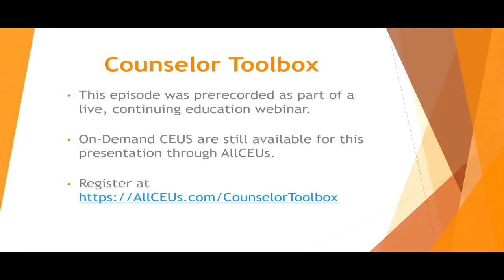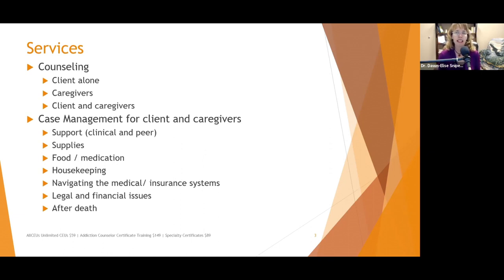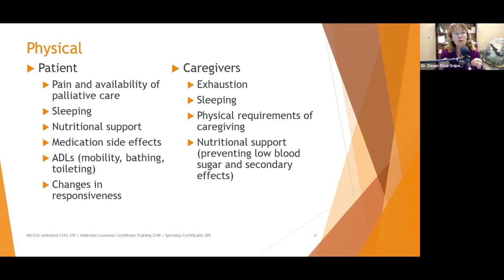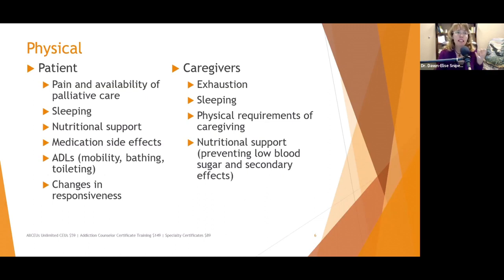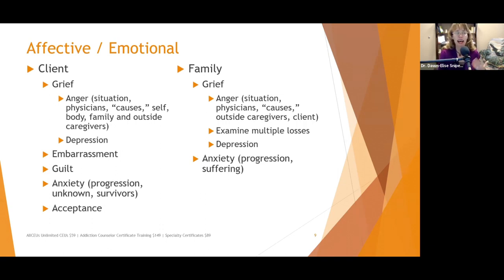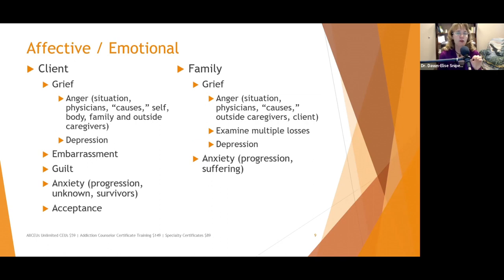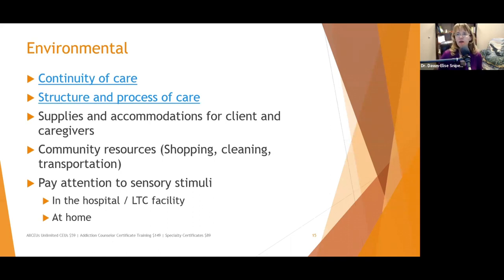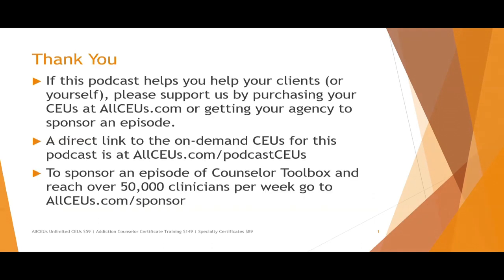Psychosocial Elements of Terminal Illness, Palliative Care and Grief | Case Management Certification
📚 Become a case manager!  325 hour Comprehensive Case Management Certification training $349. No degree required.

CEUs are also available for individual presentations at AllCEUs.com.  Unlimited CEUs $59

Affective
~ Coping may be either adaptive by reducing stress and promoting psychological adjustment or maladaptive preventing necessary adjustments
~ Coping Strategies
~ Seeking information
~ Keeping busy / distress tolerance
~ Redefining options/Examining alternatives / Create a win-win
~ Expressing feelings
~ Taking time away to recharge
~ Getting support / synergize
~ Mindfulness
~ Purposeful action
Affective
~ Antidepressant therapy is usually relatively well-tolerated
~ Expert consensus statement recommends a low threshold for initiating treatment.
~ Psychostimulants, SSRIs, and tricyclic antidepressants are the main pharmacologic treatment modalities for depression at the end of life.
~ SSRIs  have demonstrated effectiveness for fatigue and depression in patients at the end of life
~ Cochrane review concluded that there is no systematic evidence of the effectiveness of pharmacologic treatment of anxiety in the palliative care setting
Cognitive
~ Identify what the client and family already know about the prognosis and whether there are gaps and doubts to be resolved
~ Diagnosis: Nature, extent, trajectory
~ Meaning and impact of illness
~ Explanation of symptoms
~ Handling of emergencies
~ Financial concerns
~ Legal issues
~ Death and dying
~ Process (see physical)

Cognitive
~ Intra-family conflict situations call for a family reunion with the health team to negotiate with the family: Respecting the patient's wishes and establishing a consensual plan of actions
~ It is important to make written notes of the points discussed and the agreed plan
Cognitive Interventions
~ Counseling strategies that combine emotional support, flexibility, appreciation of the patient’s strengths, warmth and genuineness, life-review and narrative therapy, and exploration of fears and concerns
Environmental
~ Continuity of care
~ Structure and process of care
~ Supplies and accommodations for client and caregivers
~ Community resources (Shopping, cleaning, transportation)
~ Pay attention to sensory stimuli
~ In the hospital / LTC facility
~ At home
Relational
~ Community support
~ Peer support
~ Spiritual guidance
~ Willingness to accept help: You cannot do everything yourself
~ Let others share the load for the dying person, for you, for themselves
~ Increased desire to have loved ones close (or not)
~ Not wanting people to be around (no energy; remember me as I was; not wanting to impose)
Children and Death
~ Children respond to death:
~ Denial, shock and confusion
More...

Children and Death
~ Don’t try t o protect them from grief
~ Communicate in concrete developmentally appropriate ways
~ Let children discuss their fears and educate when possible
~ Validate feelings
~ Provide choices about how to memorialize the person and express their feelings
~ Be sensitive that they may not want to talk or think about the deceased because it is too painful.
~ Explain the person loved them and would want them to be happy.
~ Remind your child that not everyone who gets sick will die.
~ Reassure him of your health.
~ Let him know how many people in his life care for him.
~ Take care of yourself and make sure you have support.
Resources / References
~ Assessment Tools for Palliative Care
~ Clinical Practice Guidelines for Quality Palliative Care
Summary
~ End of life care often involves multiple providers, the client and caregivers
~ It is essential to consider all biopsychosocial needs with a focus on integrative care
~ “Stress” and distress will increase HPA-Axis activation, impair sleep and immunity and contribute to worsening of health and wellbeing of both the patient and caregivers.
~ Children will need different approaches depending on their developmental level.